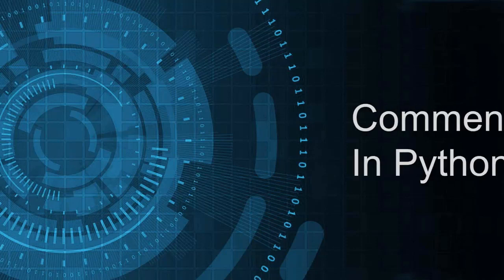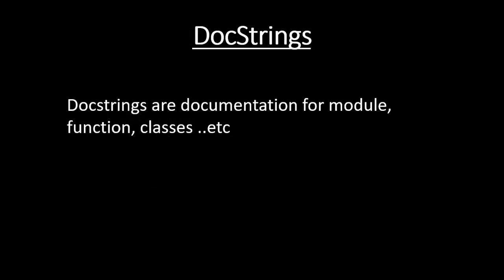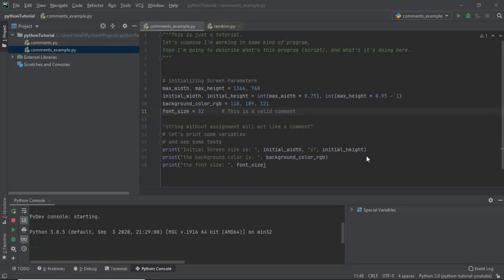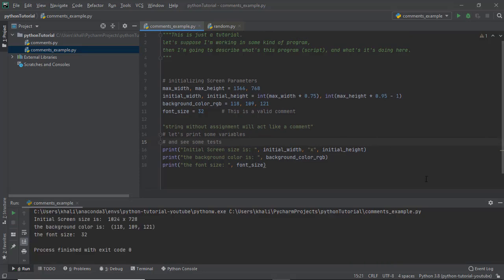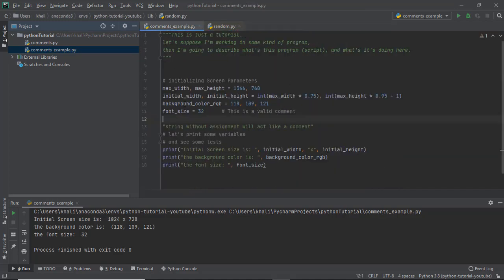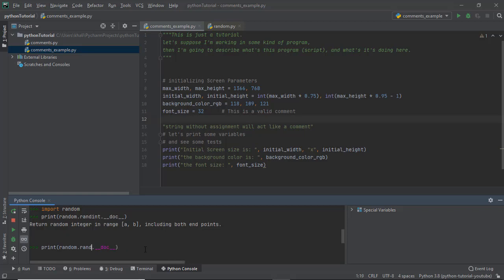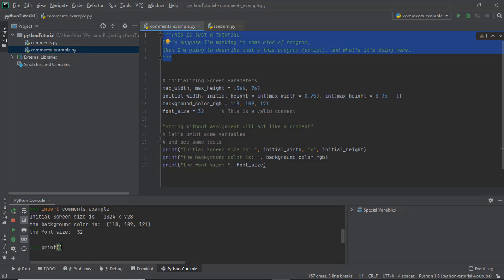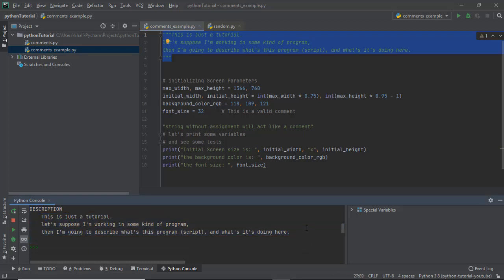Comments And Docstrings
Timestamps:
Intro: 00:00
What are Comments: 00:13
Why you should use Comment: 00:30
Comment Syntax: 00:46
Docstrings: 01:03
examples: 01:54